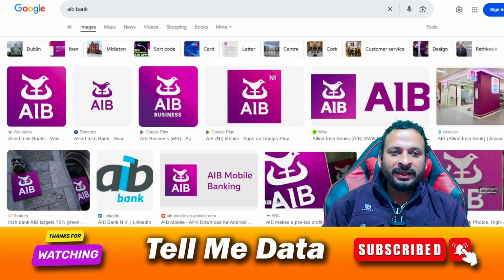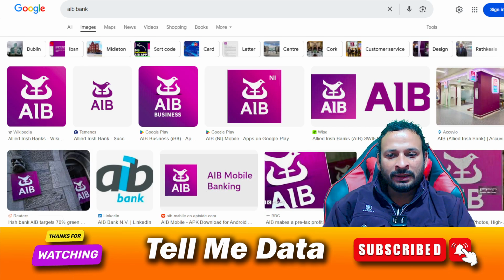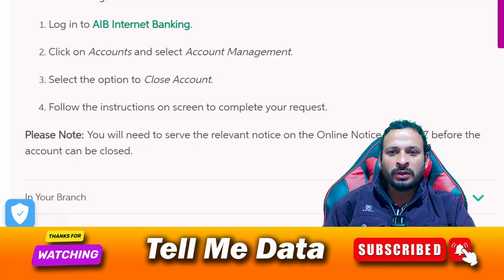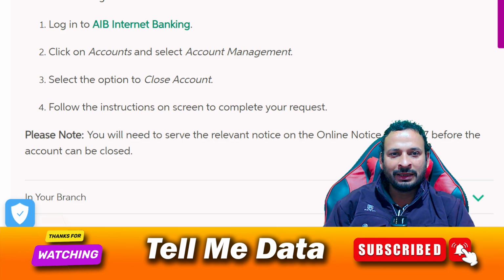How To Close AIB Bank Account | How To Cancel aib Bank Account